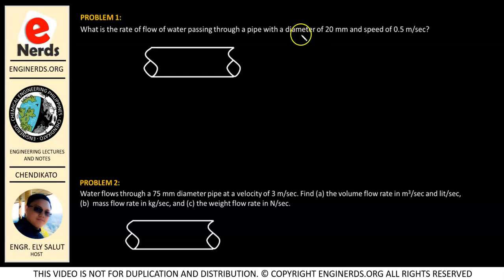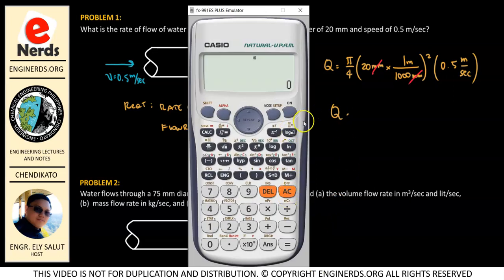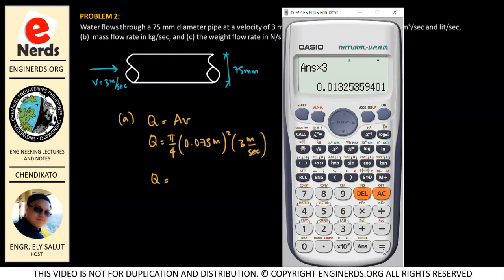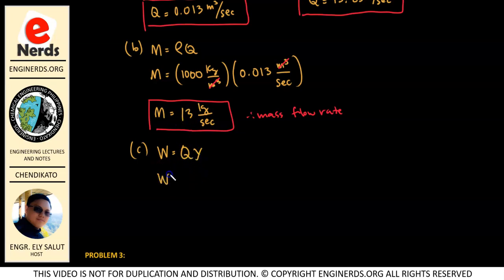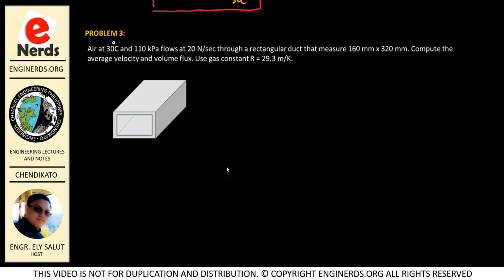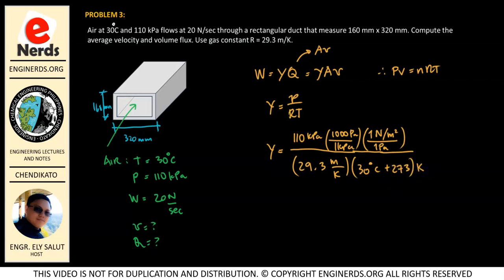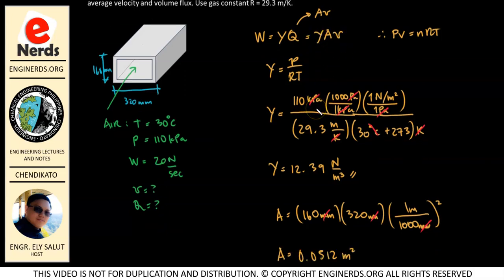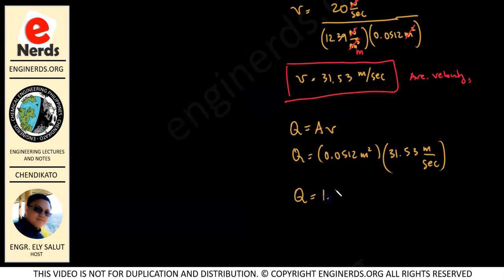FLUID FLOW SOLVED PROBLEMS (PART 1) - [ FLUID MECHANICS ] - ENGINEERING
This is the first part of our series of solved problems for the fundamentals of fluid flow. We will be solving problems that will hopefully help you in your studies in Engineering Fluid Mechanics.

We also publish articles and vlogs that covers the following:
• Personality development
• Business vlogs